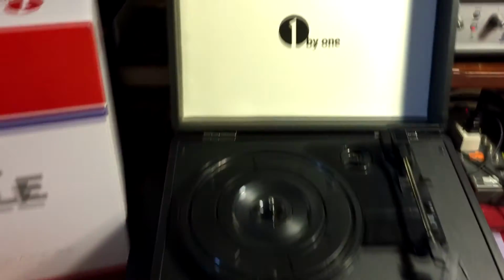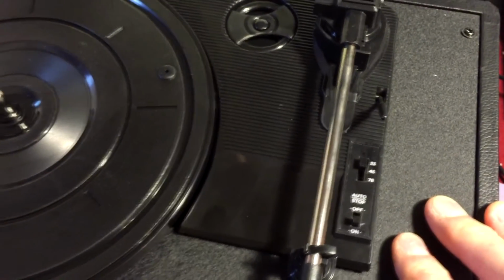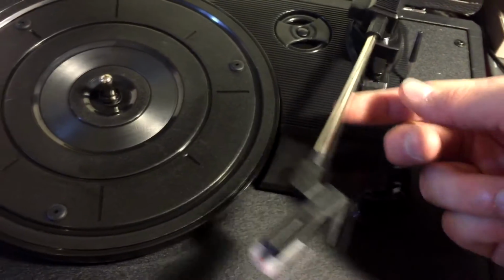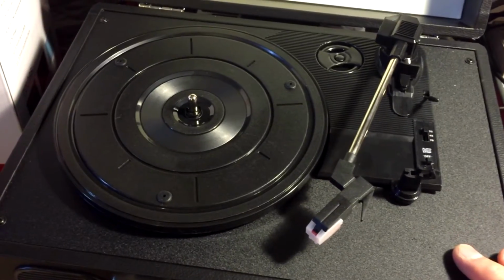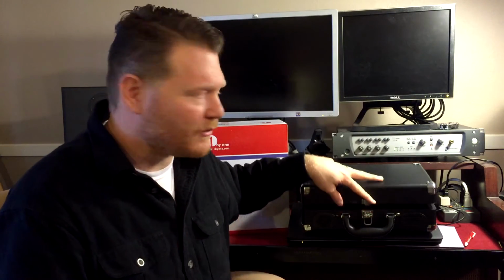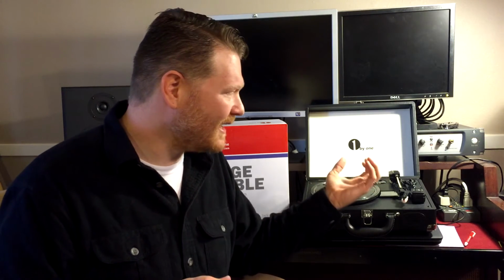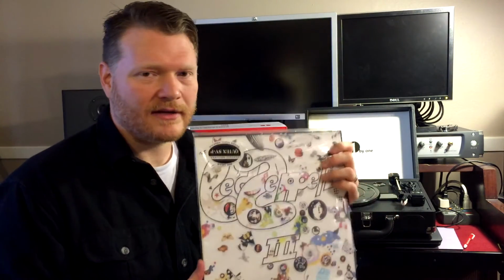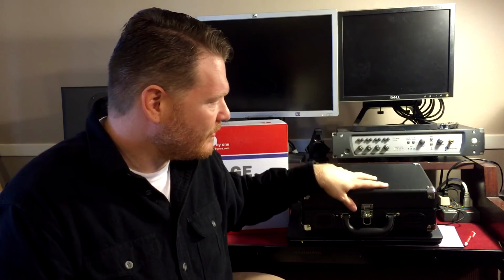1BYONE Portable Turntable Review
In this video I review the 1 by One Portable Turntable.